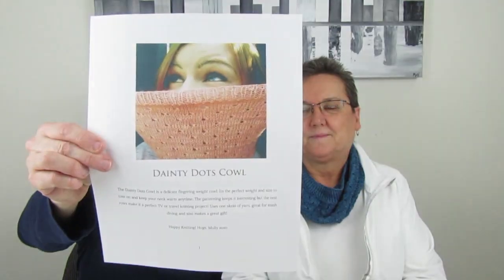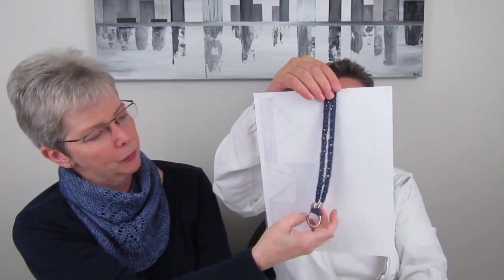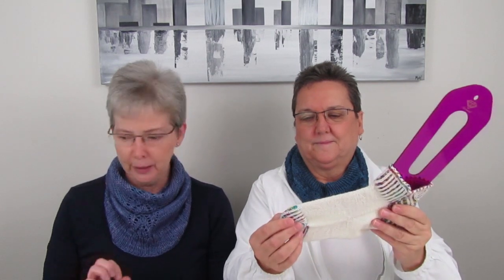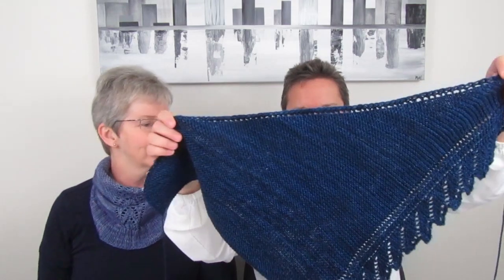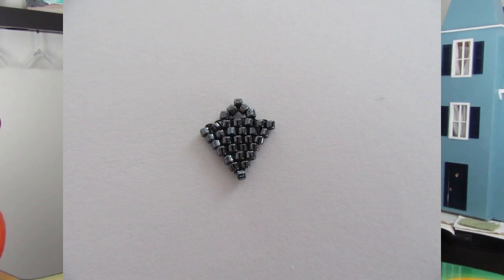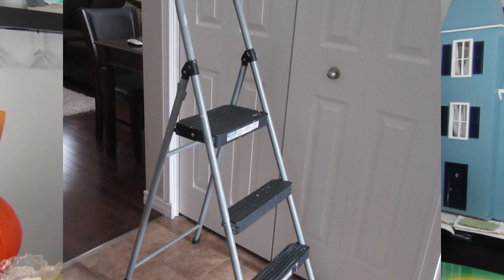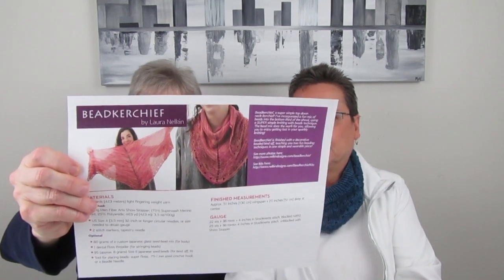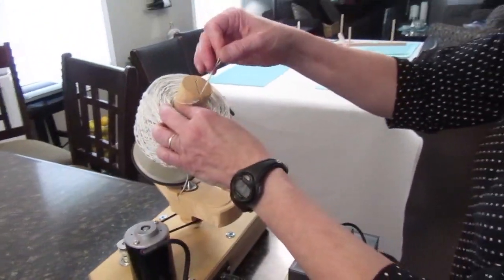MC Knitting Adventures Podcast- Episode #58-Painting the House and Beading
MC KNITTING ADVENTURES SHOW NOTES-EPISODE #58-Painting the House and Beading

PATTERNS MENTIONED
Dainty Dots Cowl   Molly Klein Designs
Birds&Ships            Caitlin Hunter
Snow Day Shawl    Mina Philipp-Knitting Expat Designs
Kiowa                       Tabetha Hedrick
Winterlight Shawl   Meg Gadsbey
Cassio Knit Collar   Laura Nelkin
Katy Lu’s Sock Pattern  Katy Lu Green
Leftover City            Kacey Herlihy
Mini Montrealer      Designs by Delz
Montrealer               Designs by Delz
Bottoms Up              Laura Nelkin
Leo and Roxy Anniversary Sock   Pamela Graham
Belmina                    Melanie Rice
Beadkerchief            Laura Nelkin

YARNS MENTIONED
Caper Sock     String Theory Hand-Dyed Yarn
Emma’s Yarn Super Silky   Emma’s Yarn
Berroco Vintage DK    Berroco
Wool-Free Sock    Premier Yarns
Perfect Pair     Loops & Threads
Berroco Comfort Sock   Berroco
Bamboo Mosaic Sock Yarn    Mary Maxim
Sweet Sock    Midknit Cravings
Zephyr    Jaggerspun
Bernat Sox    Bernat
Lagniappe Sock   Mitchell’s Creations
Leo&Roxy Marled Yarn  Leo&Roxy
Arroyo    Malabrigo

SOUVENIRS
Beadkerchief Kit from Laura Nelkin Designs on Etsy

CRAFT ADVENTURE
May’s Crafts- Painting the House(Favourite Tools-Play Mat, 3-Step Ladder, Painter’s Tape,
         Handy Paint Container, Plastic Tray Insert)
-Turkey Pumpkin Pattern

Colleen’s Crafts- Even Stitch Peyote Bracelet
                                -Even Stitch Peyote Ring
                               -Brick Stitch Triangle Charm
                               -Square Stitch Heart Charm

Colleen’s Birthday Surprise- Fiber Artist Supply Co-Standard Electric Yarn Winder

Ravelry Group:  MC Knitting Adventures
Ravelry: mcknitadventures